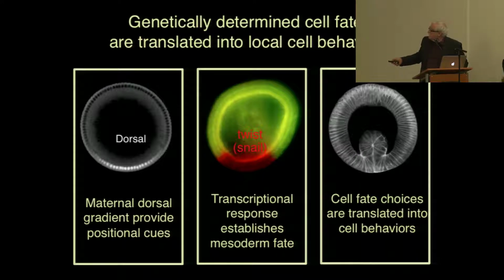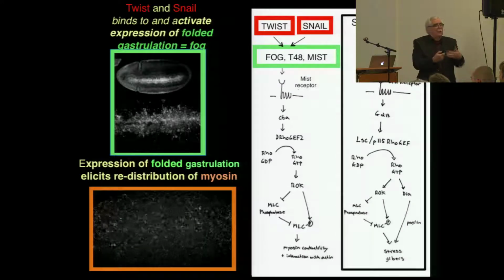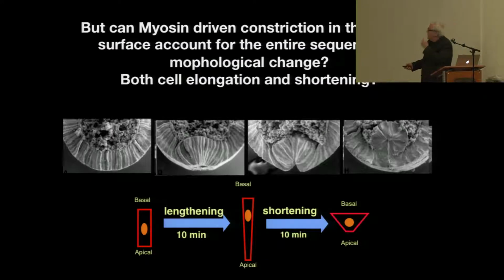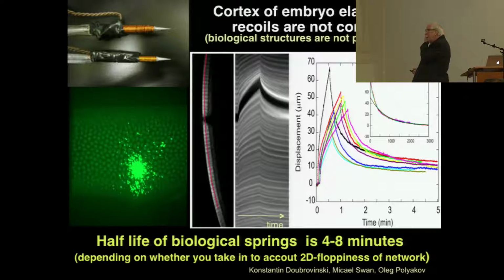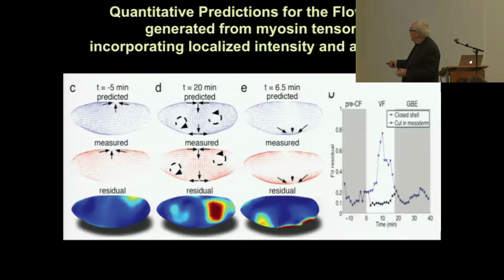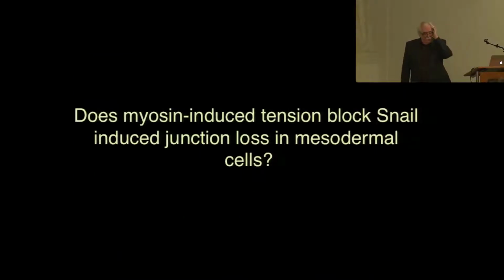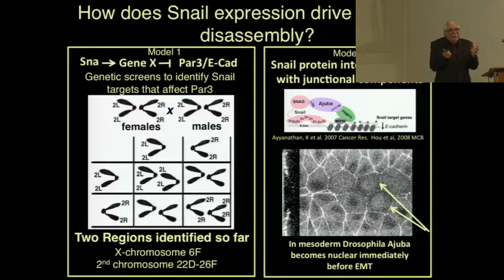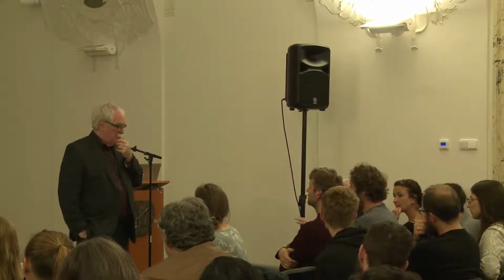MENDEL LECTURES / ERIC F. WIESCHAUS / 4.10.2018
Eric Francis Wieschaus is an American evolutionary developmental biologist
and 1995 Nobel Prize winner.
Wieschaus obtained his BS in Biology from the University of Notre Dame in Indiana in 1969 and continued his studies at Yale University, obtaining his PhD in 1974. He pursued postdoctoral work at the University of Zurich, Switzerland, in 1975–1978. In 1978, he moved to his first independent job, at the European Molecular Biology Laboratory in Heidelberg, Germany, and in 1981 he moved to Princeton University in the United States where he became a Professor in 1997. The same year he became an HHMI Investigator.
Much of his research has focused on embryogenesis in the fruit fly Drosophila melanogaster, specifically in the patterning that occurs in the early Drosophila embryo. Together with Nüsslein-Volhard, he discovered that about 5000 fruit fly genes are important for embryonic development, with 140 being essential. Their widely accepted model defined three sets of genes controlling subdivision in the developing embryo. Most of the gene products used by the embryo at these stages are already present in the unfertilized egg and were produced by maternal transcription during oogenesis. A small number of gene products, however, are supplied by transcription in the embryo itself. He has focused on these “zygotically” active genes because he believes the temporal and spatial pattern of their transcription may provide the triggers controlling the normal sequence of embryonic development.
Wieschaus is a Fellow of the American Academy of Arts and Sciences (1993) and a Member of the National Academy of Sciences (1994). In 1995, he was awarded the Nobel Prize in Physiology or Medicine with Edward B. Lewis and Christiane Nüsslein-Volhard “for their discoveries concerning the genetic control of early embryonic development”. In 1998 he was elected a Member of the American
Philosophical Society and a Member of EMBO, and in 2003 he was inducted into the NICHD Hall of Honor.